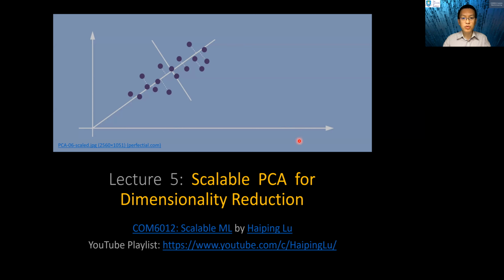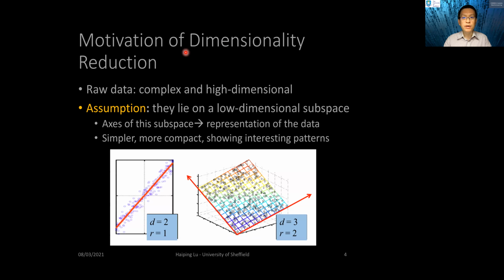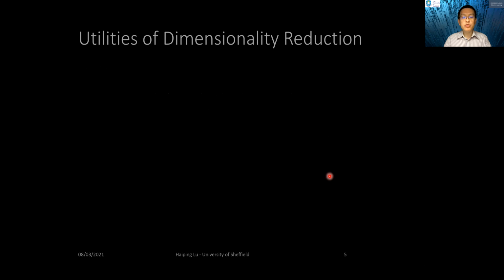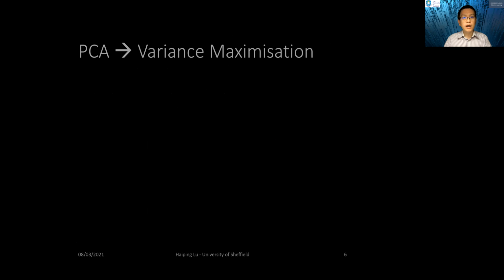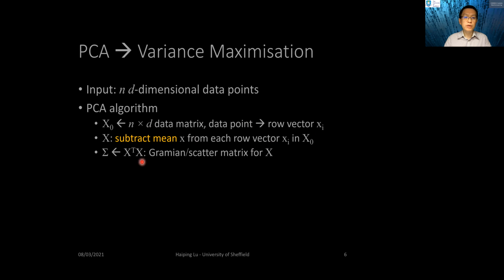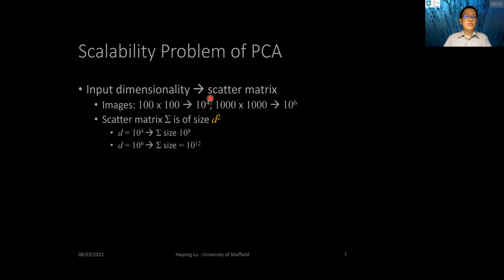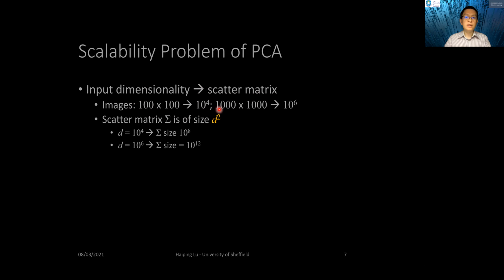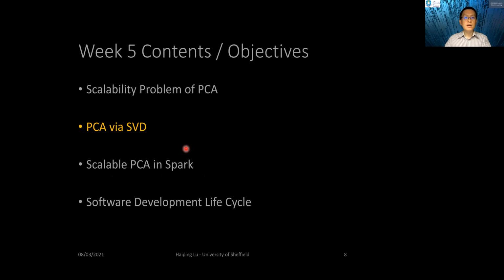Scalable ML Lecture 5-1: Scalability Problem of PCA